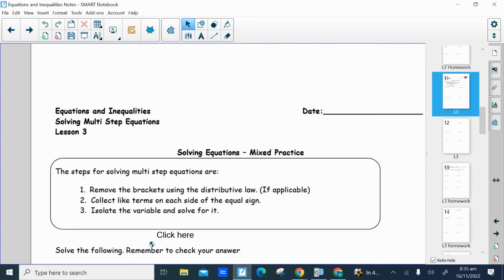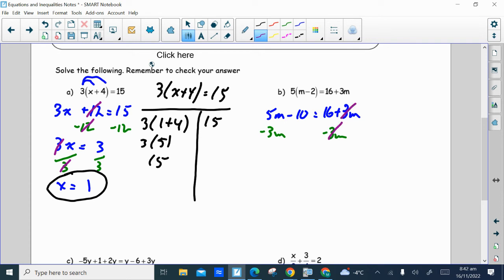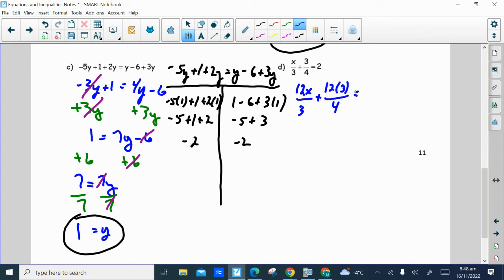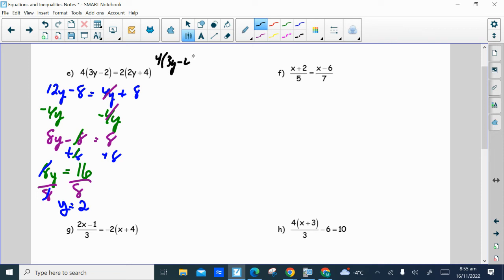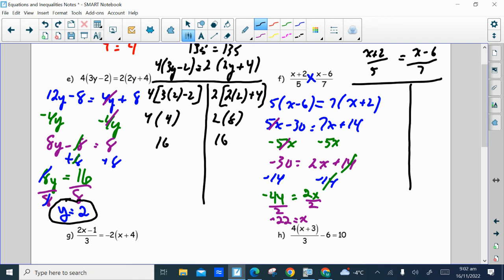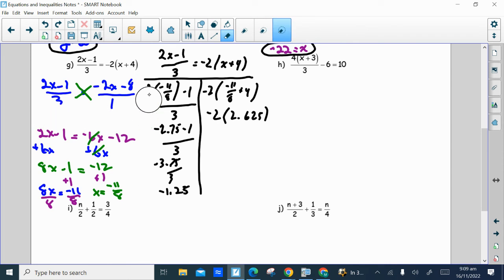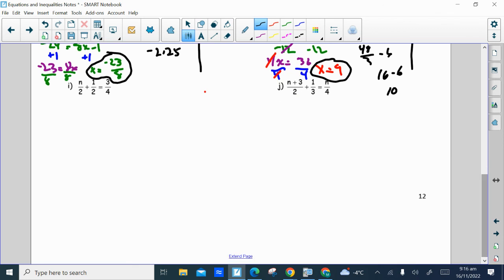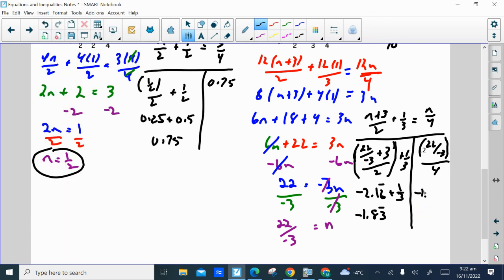Nov 16 (Equations and Inequalities Lesson 3) Video